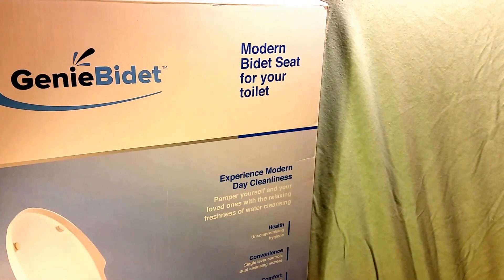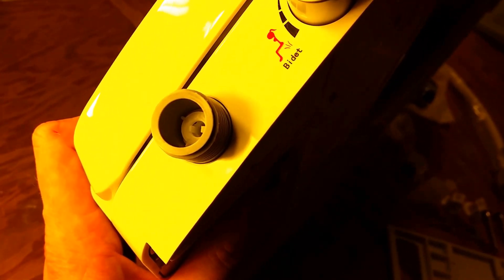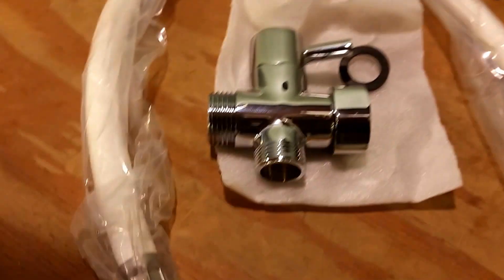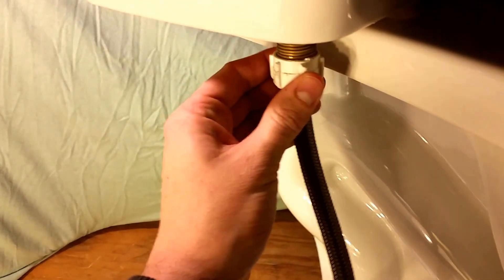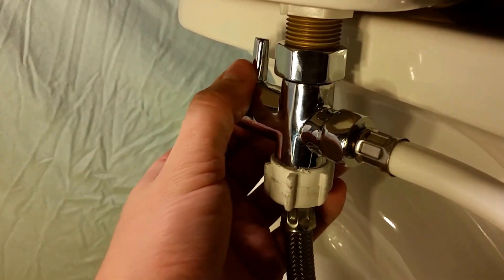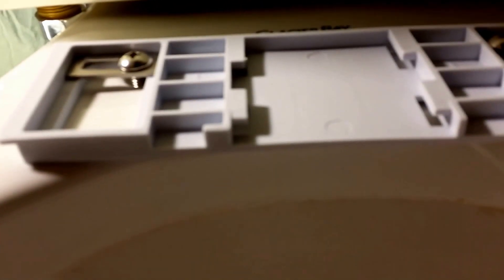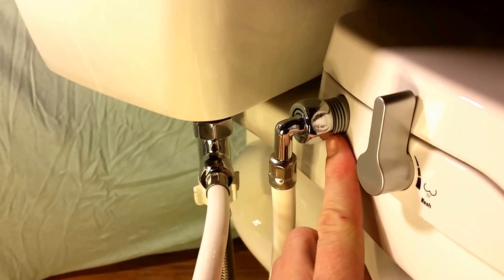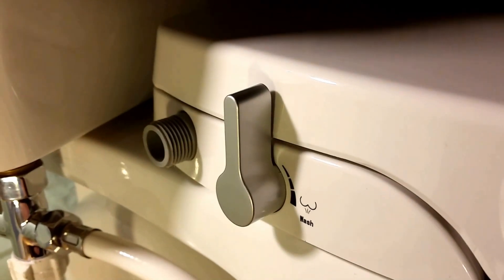EB-1000 or RB-1000 installation video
Here is how to install your GenieBidet EB-1000 or RB-1000 Bidet Seat